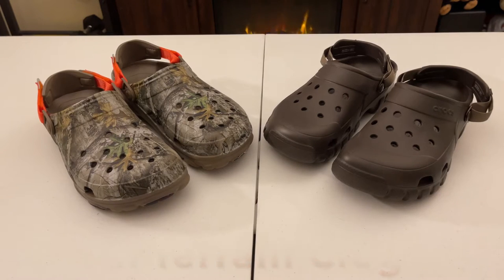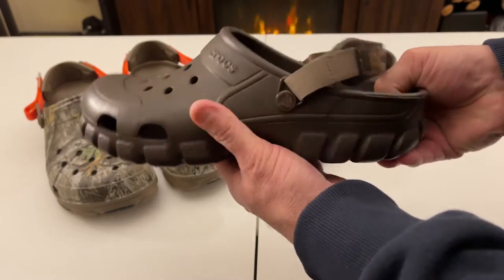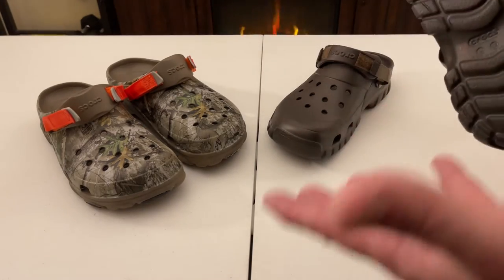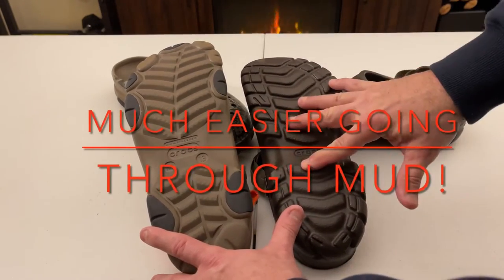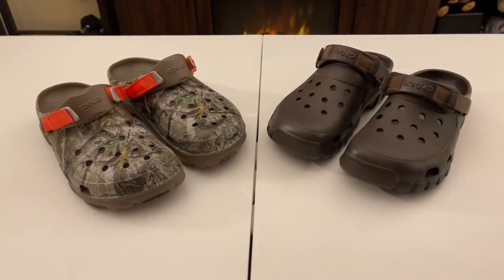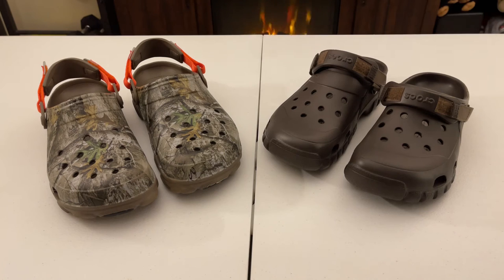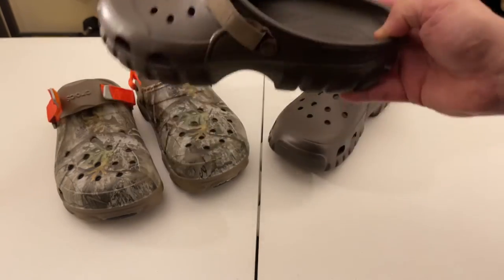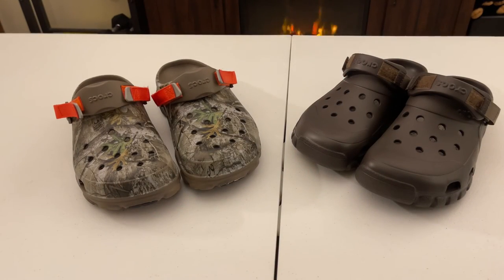Crocs All Terrain vs Off Road Clogs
This is a review and comparison of the Crocs All Terrain VS Crocs Off Road.  Matt loves to wear Crocs everywhere, and depending on the type of hike, he will wear his crocs.  He goes over the differences between these two styles and let you know what would be the best use for each one.   See the differences and strengths of each!

Amazon links for Crocs:

Crocs Off Road Black

Crocs Off Road Green

Crocs All terrain Realtree